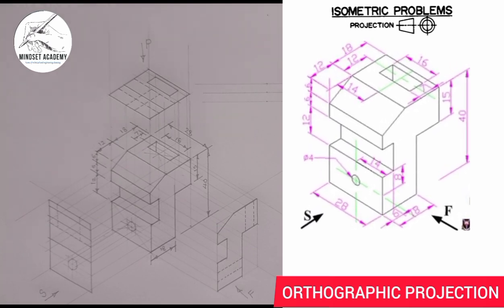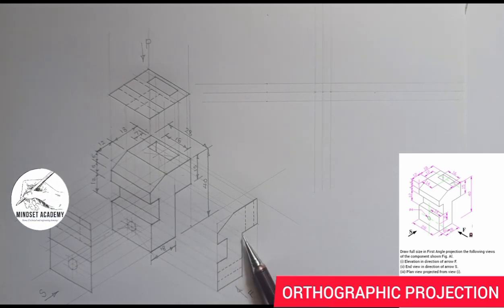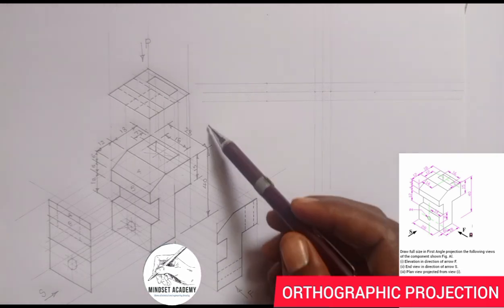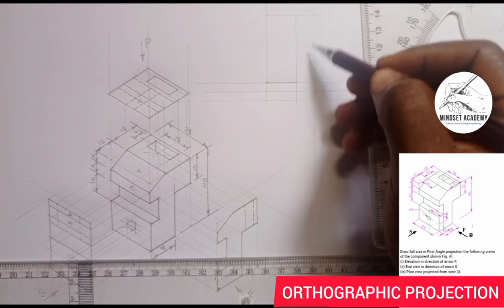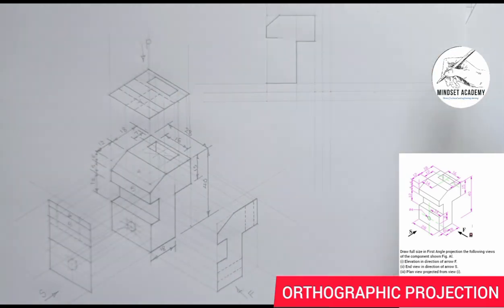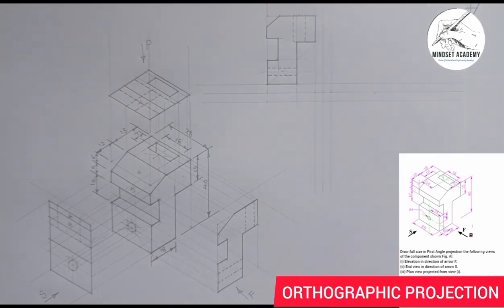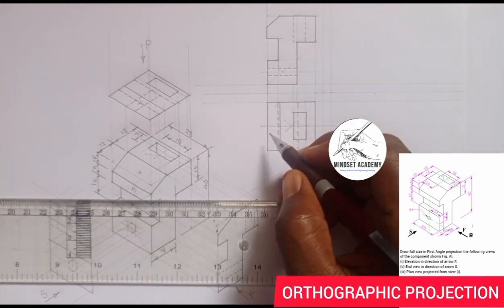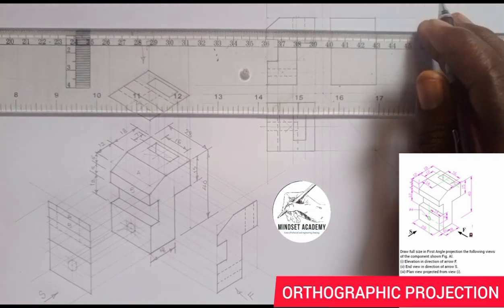HOW TO USE A QUADRANT TO ARRANGE VIEWS IN ORTHOGRAPHIC PROJECTION EXPLAINED.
Transforming isometric Projection into orthographic projection